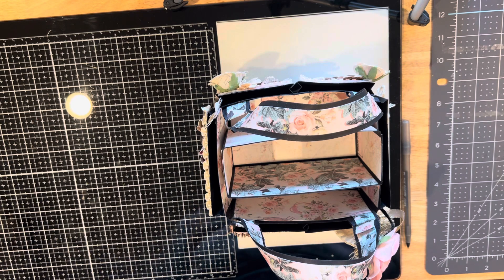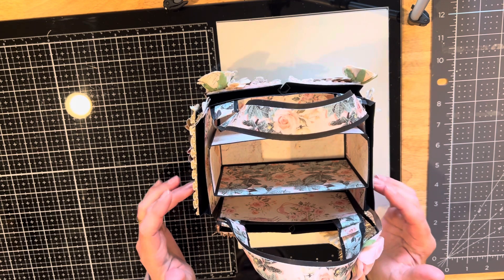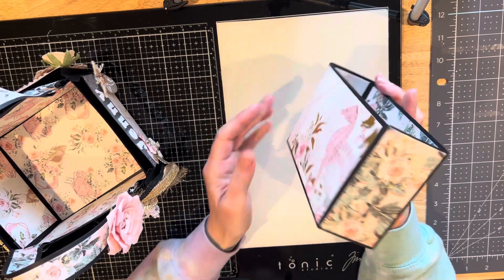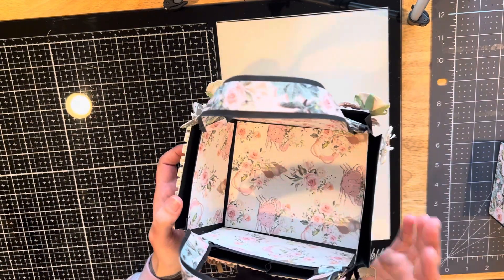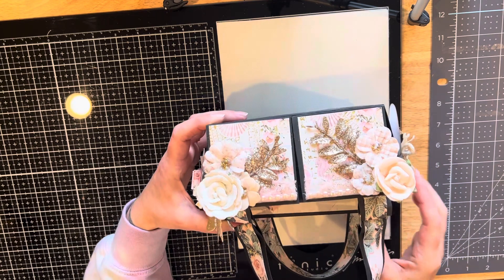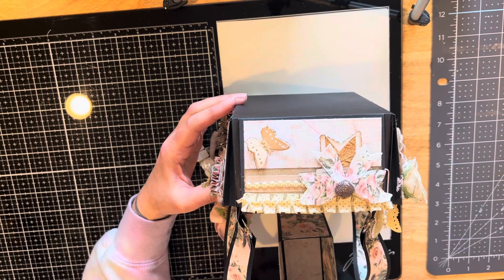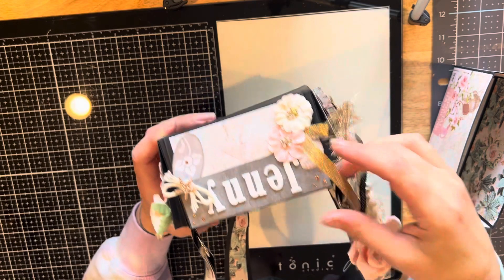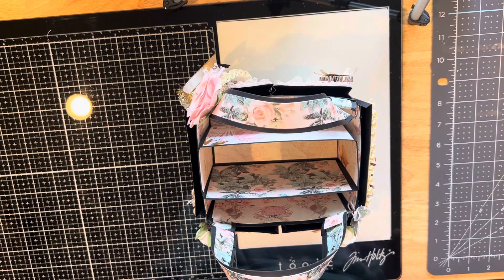Craft candy inspired by Tashas craft corner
Project share for the craft caddy I made for a Facebook group challenge.